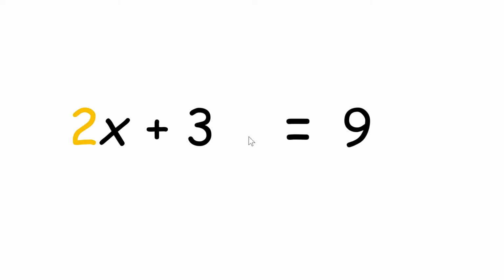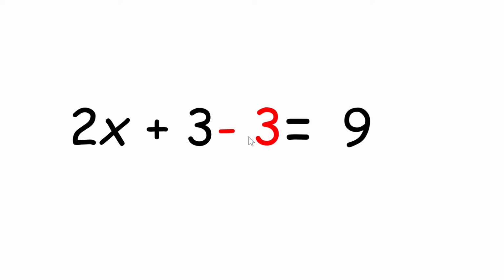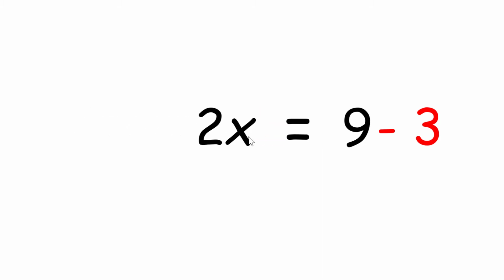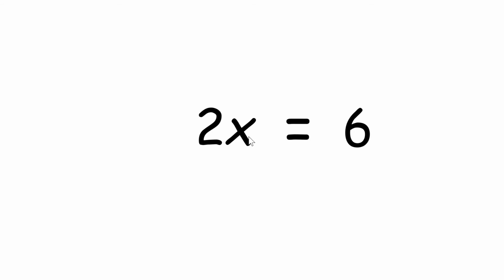DAT256x 01 01 Equations